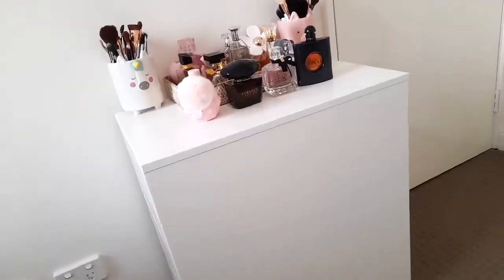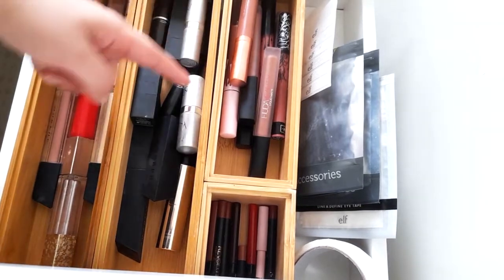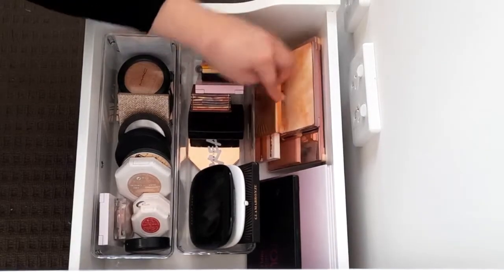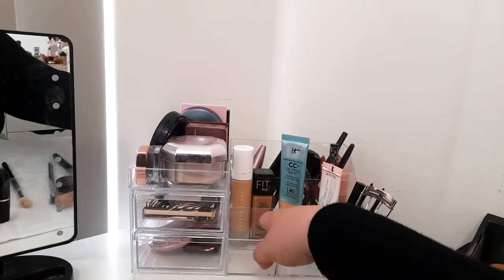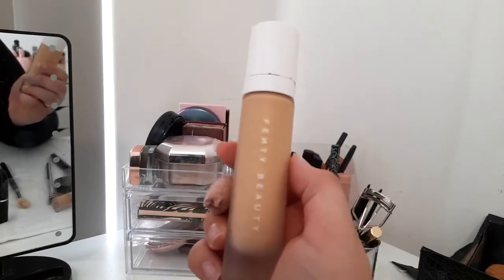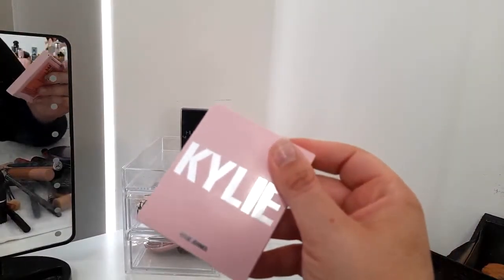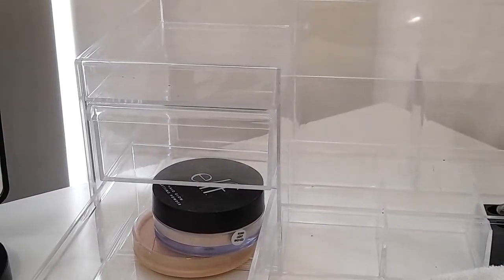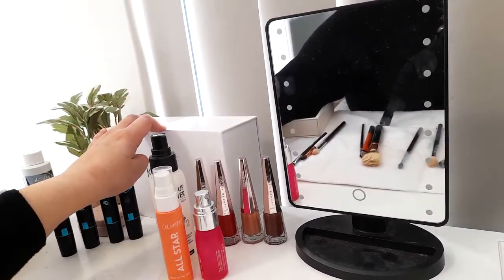MAKEUP COLLECTION 2021 | BRITNEY PHYLLIS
This is my Makeup Collection 2021. Hope you Enjoy!